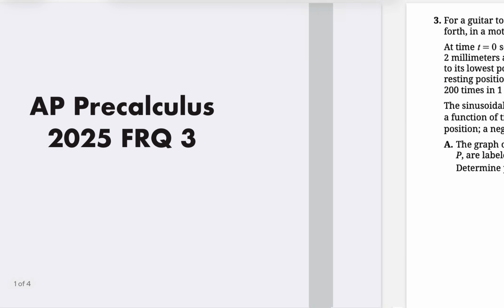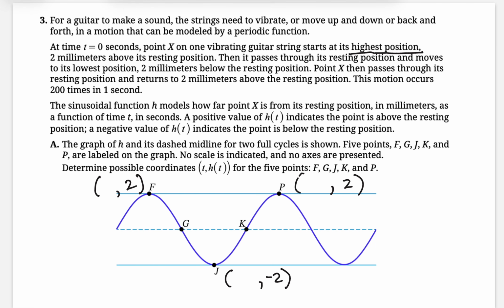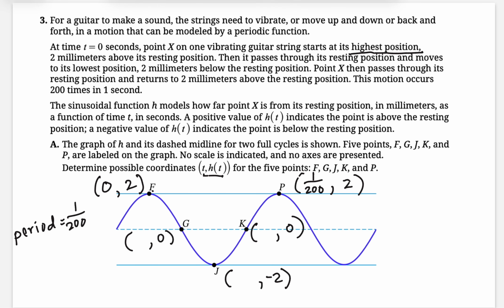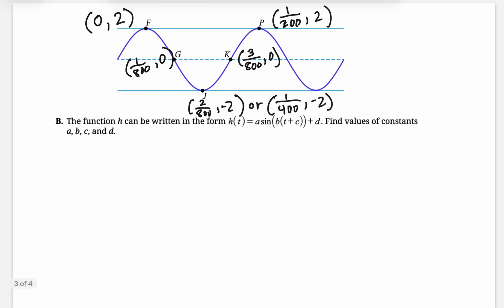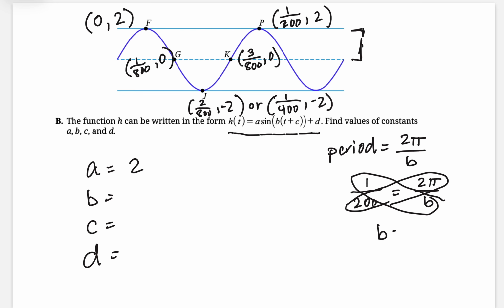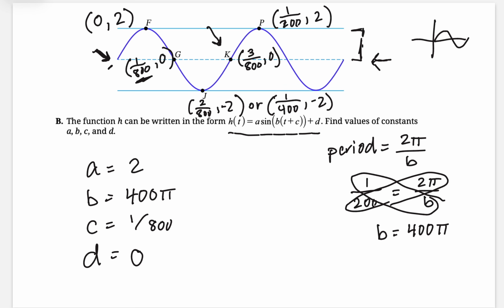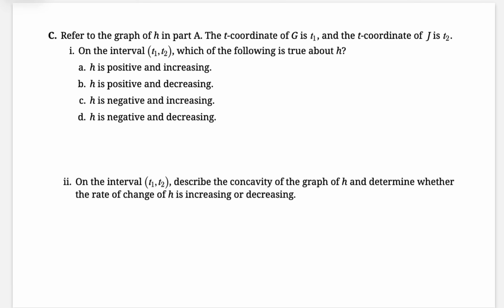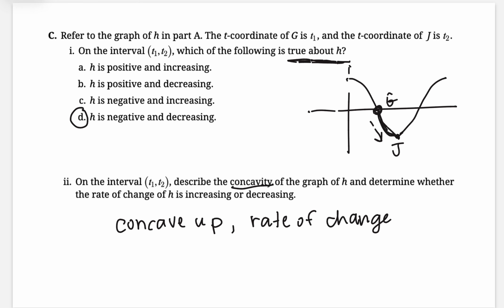FRQ 3 - AP Precalculus 2025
Released FRQ 3 explanation from AP Precalculus 2025 exam